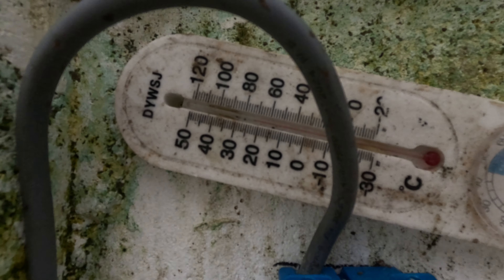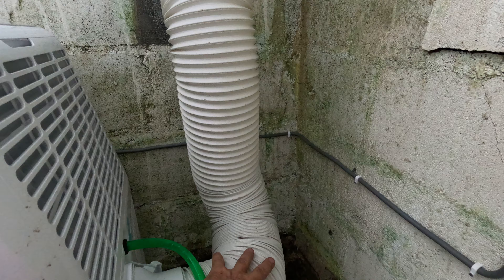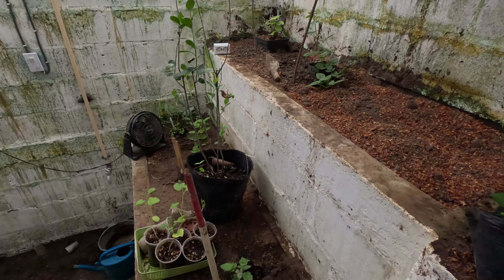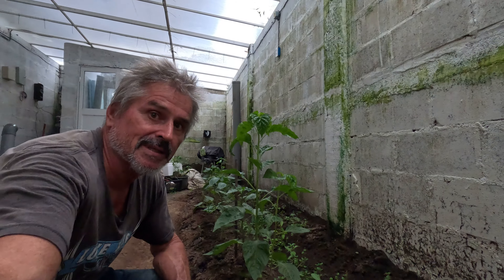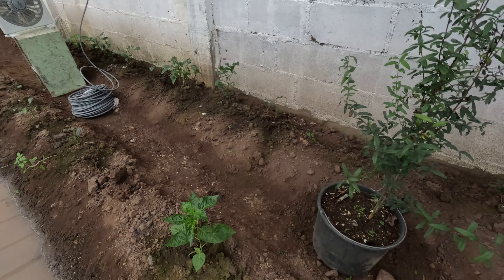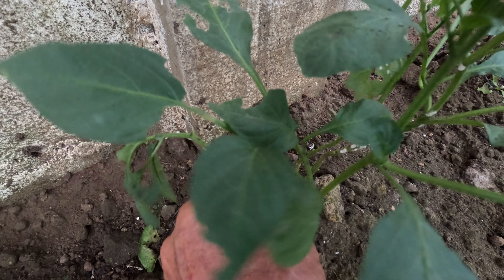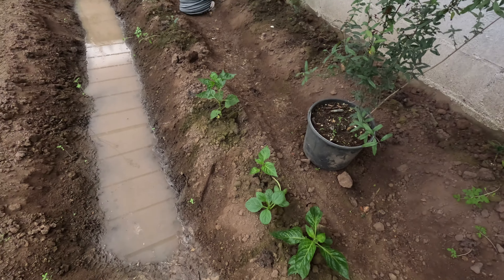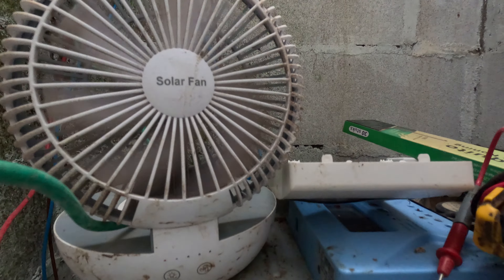IT WORKS! COOLING down an overheating Greenhouse; temp drops from 80 to 72 degrees in 10 minutes!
Now Going down toward stratification temperatures...